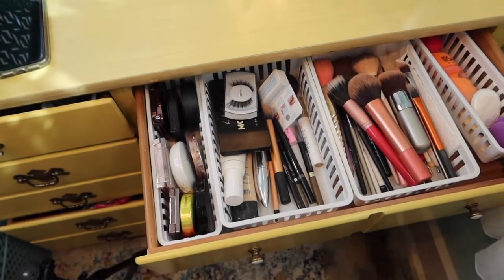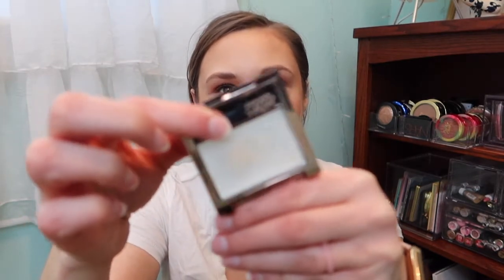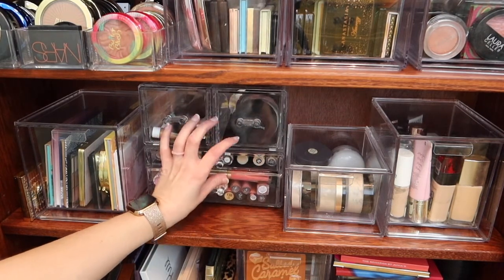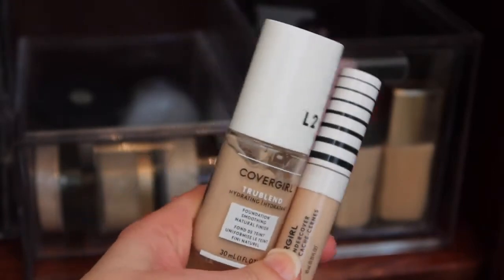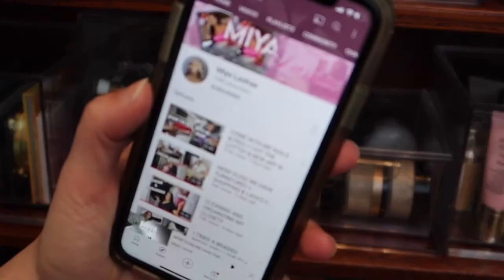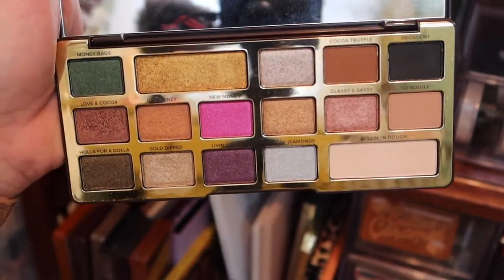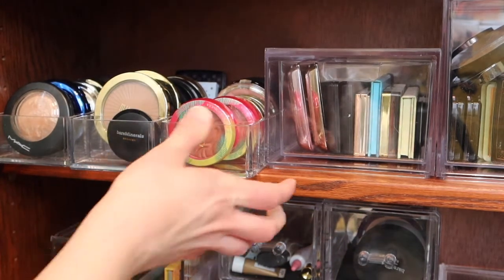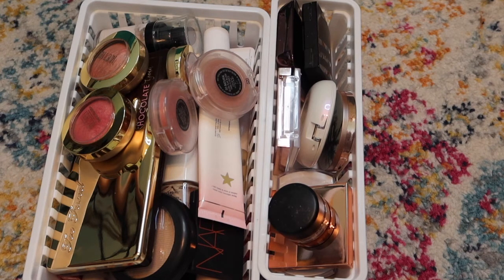Weekly Makeup Basket I Youtubers I Watch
Hey all! I am Abbie. My channel is to help you feel great both on the inside and out. I give tips on beauty, healthy, meal planning, cleaning and frugal grocery shopping. On my channel, you will find Weekly Makeup Baskets every Friday,  Project Pan, Hauls (on a low buy), GRWM, Declutters (a couple times a year), Vlogs, Frugal living tips and more. I love makeup and sharing my experiences with you.

*Posting Schedule each week:
Beauty Video (GRWM, Project pan, hauls, etc)
Lifestyle Video (Frugal grocery shopping, meal plan, etc)
Friday - Weekly Makeup Basket

Info on my Personal Training/Health Coach Business:
I am a full time Personal Trainer. I own a business called Make Life Fit that provides Online/Virtual Health Coaching,  Host LIVE workouts on ZOOM and One on One Personal Training via Two way Video. My goal is to teach Movement, Meditation and Mindful eating.

Join my Virtual Fitness! Join "in person" on Zoom or catch the playbacks on Youtube at a time that works for you. The class is strength and HIIT. All levels welcomed. No equipment required.

Clear bin with eyeshadow palettes:

Small and Medium Drawers:

Makeup Organizer:

Favorite Makeup Travel Organizer:

Four Drawer Organizer:

Compact Holder:
Makeup: @makelifeyourrunway_
Fitness: @makelifefit_